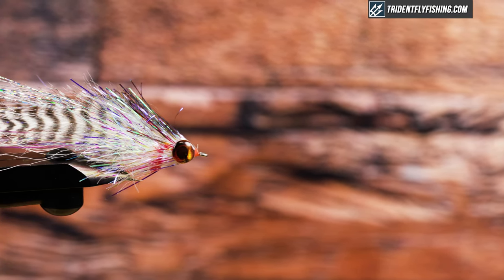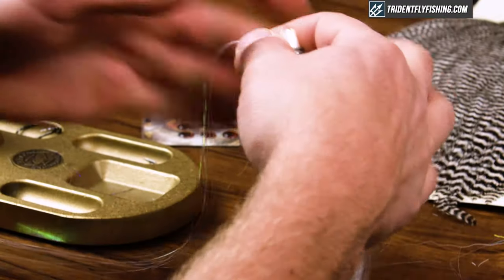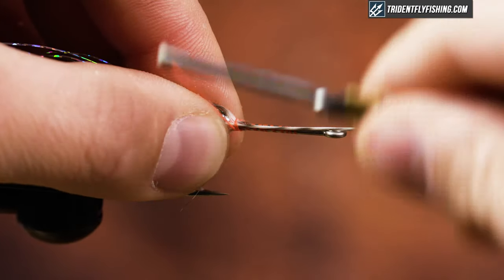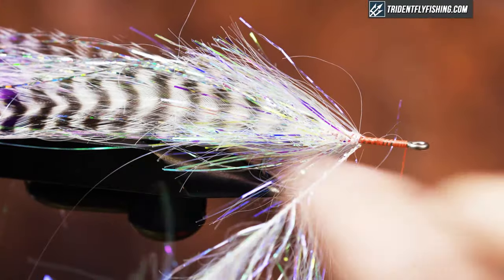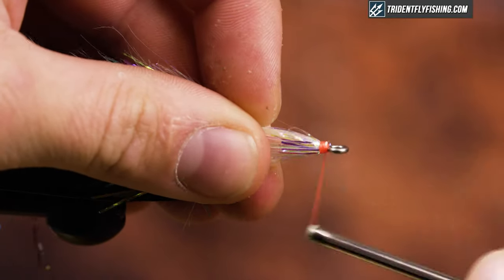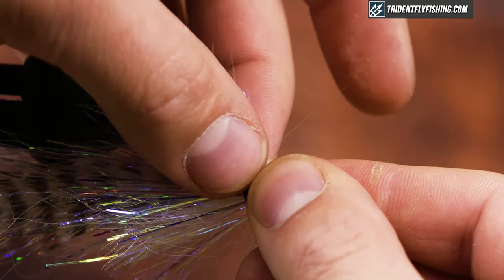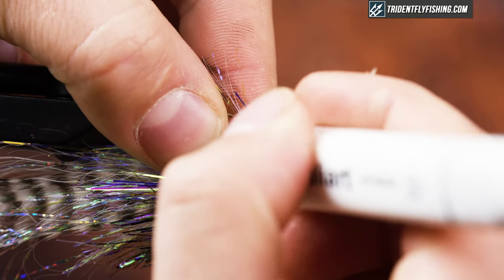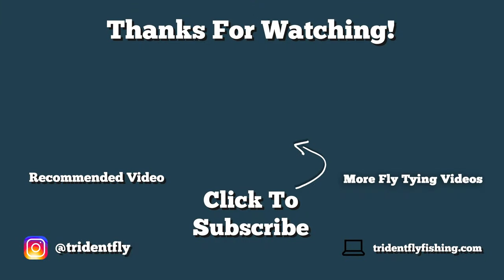Midnight Mullet Fly Pattern (Fly Tying Tutorial)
Fish will see this fly from a mile away... I promise. The Midnight Mullet combines bright flash and catchy colors to draw in the big-mouthed predators. Seriously, this fly is made to be fished aggressively and to trigger some hardcore strikes. Snook and Tarpon charge at the Midnight Mullet Streamer because of its visible lateral line, striking profile, and eye-catching aesthetics. If you're a serious warmwater saltwater angler this pattern gets the job done when nothing else can. Learn how to tie it right now as Jared gives step-by-step instructions.

📜Chapters:
0:00 - Intro
0:22 - Hook & Thread
0:36 - Tail
1:25 - Flash
2:23 - Lateral Line
3:53 - Flash Pt. 2
6:09 - Eyes
7:53 - Gills
8:18 - UV Cure